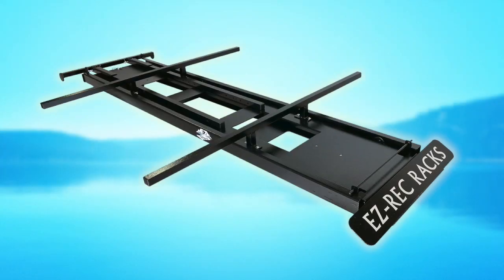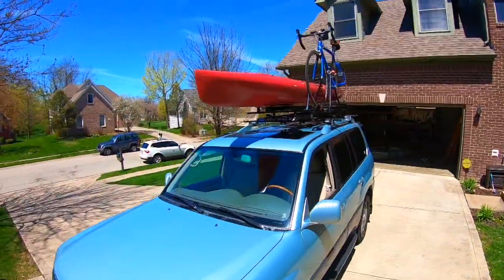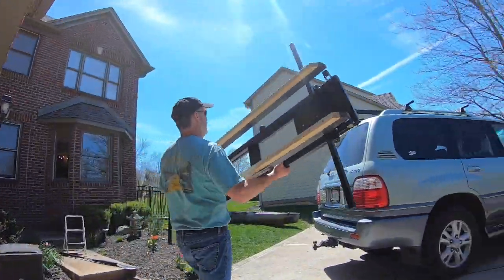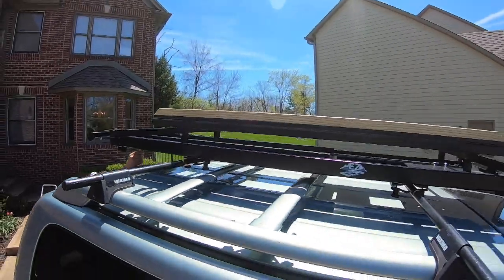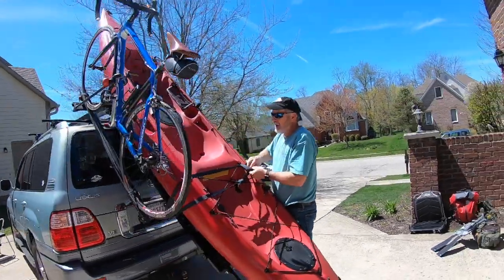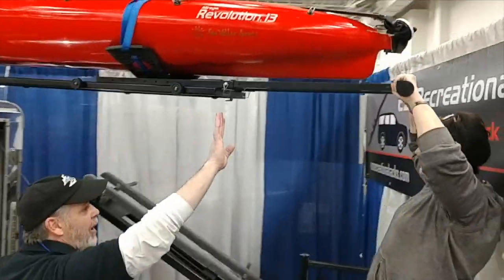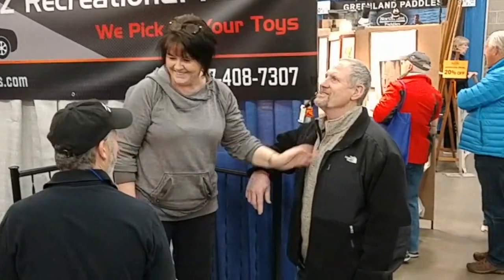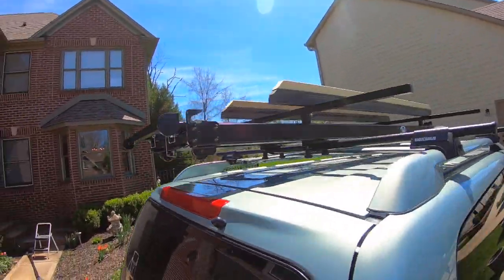EZ Rec-Rack HD The Best Kayak Carriers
EZ Rec-Rack HD  The Best Kayak Carriers. We created the world's first single person capable, kayak loading and unloading system. Now check out the all new HD

Come see why our fans love us, and the industry is going crazy over this versatile way to carry all your toys.